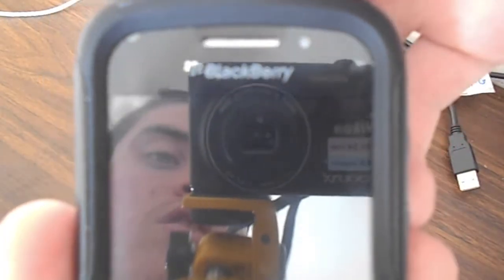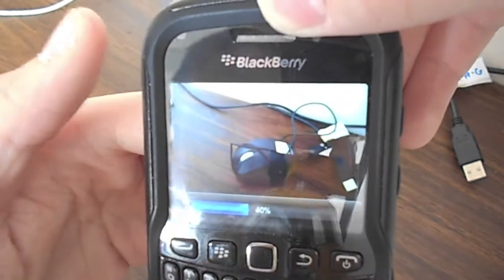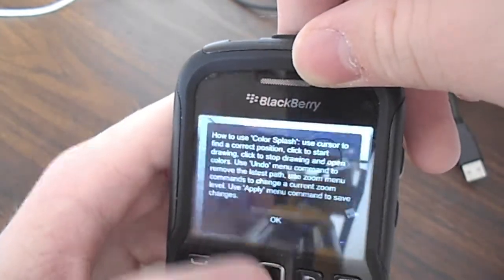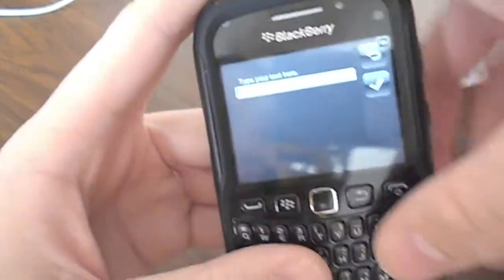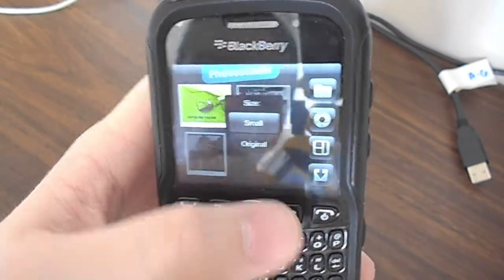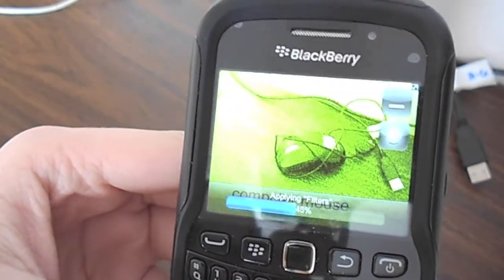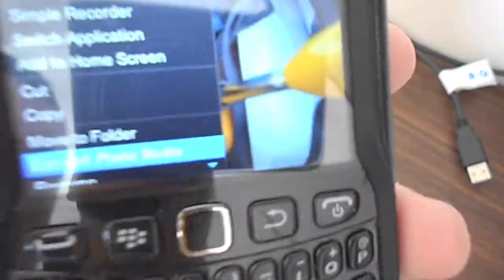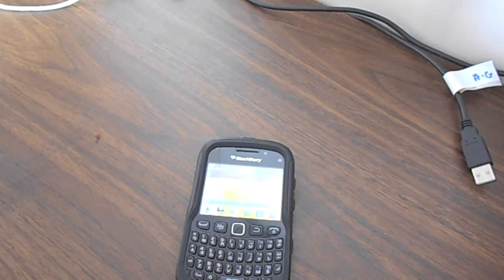BlackBerry App Review: KVADGroup Photo Editing Studio Review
NOTE: USERS THAT ARE USING AN iPHONE OR iPAD USERS WILL NOT BE ABLE TO DOWNLOAD THESE APPLICATIONS